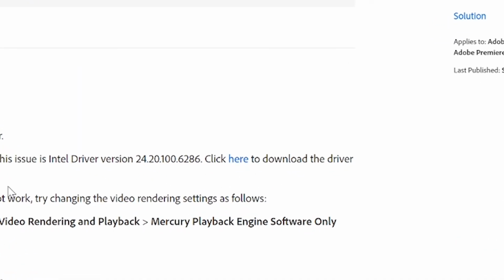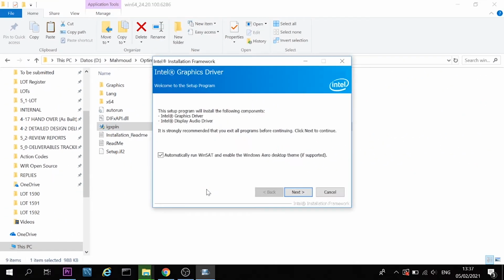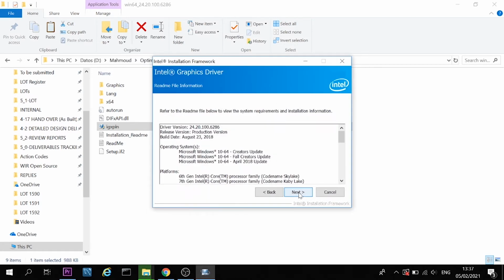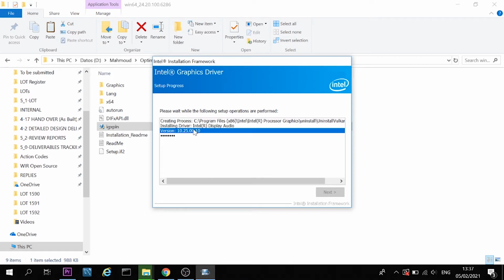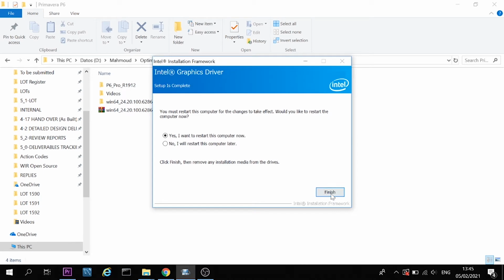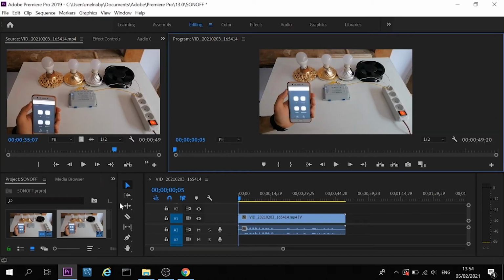GREEN PINK Effect Problem In Premiere Pro - Problem Fixed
In this video i'm gonna show you how to solve the green, Pink and Purple effect in the video source in Premiere Pro.